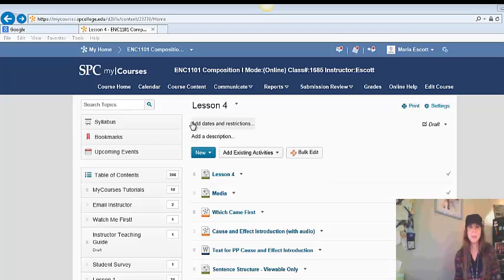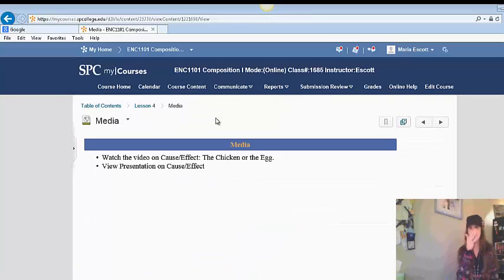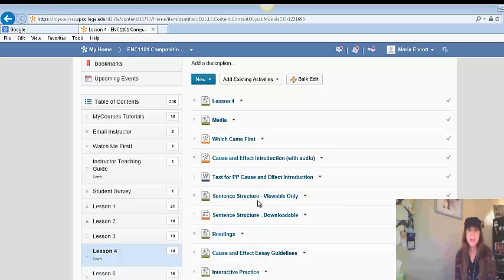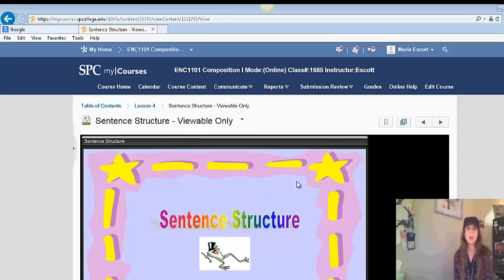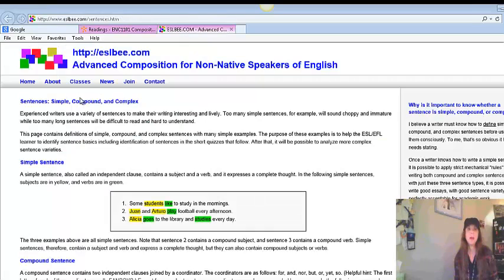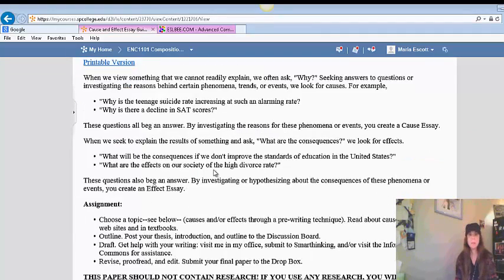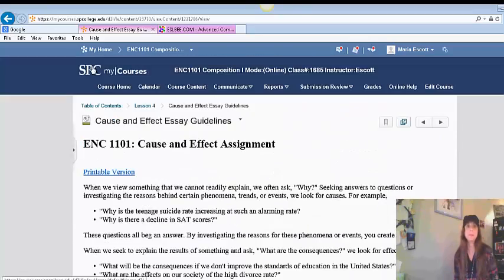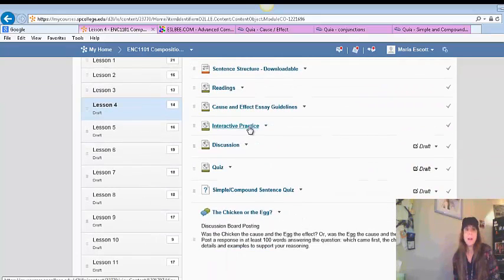Week 4 Video